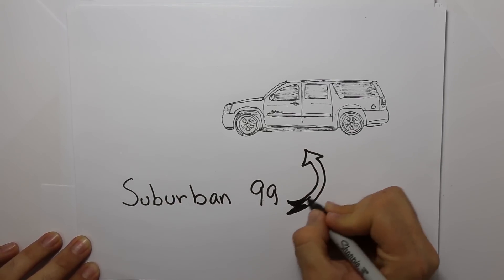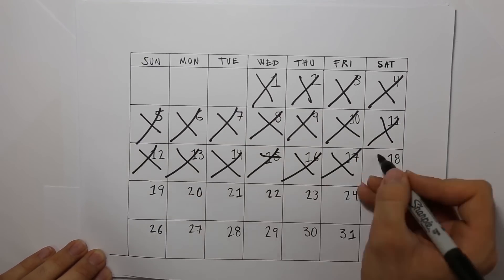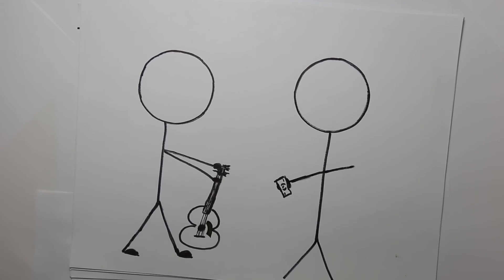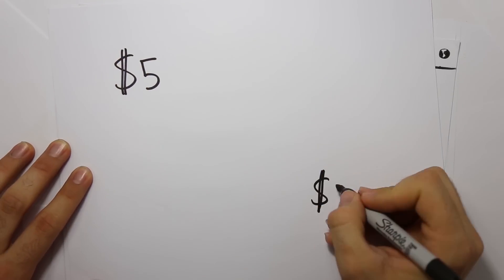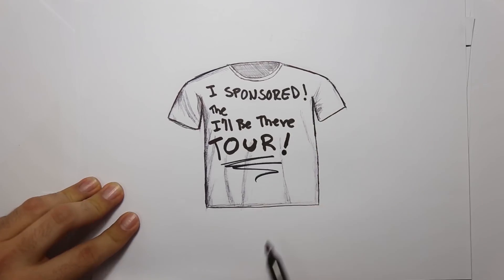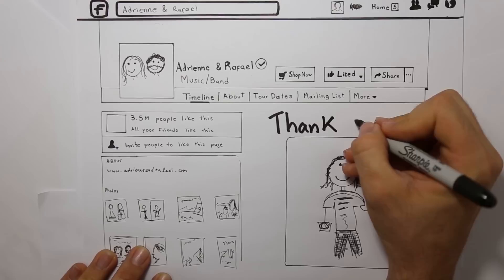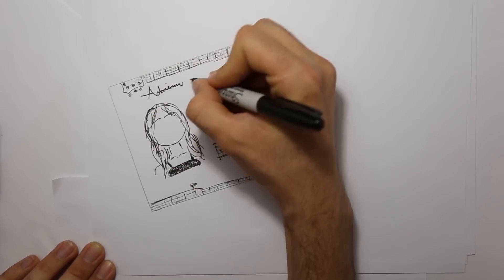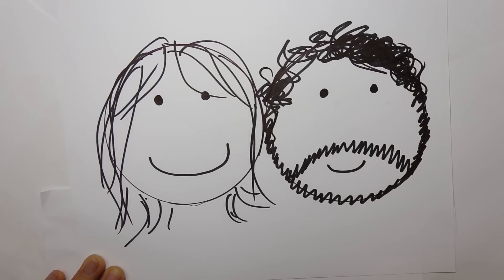Can you help us? - Adrienne & Rafael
Beautiful people! We are about to go on our first tour, and we were just wondering if you'd be nice enough to give us a little help! Anything counts really!
We love ya'll!